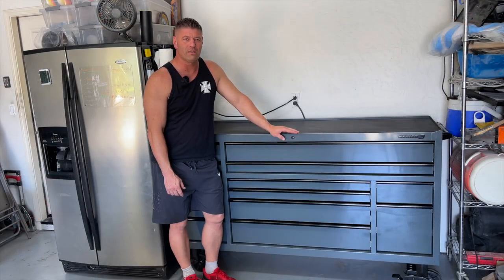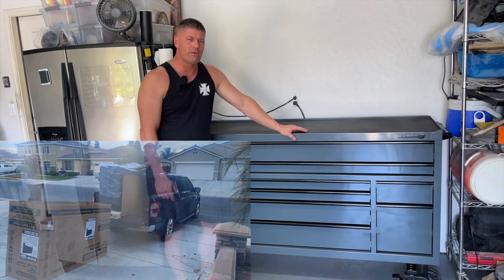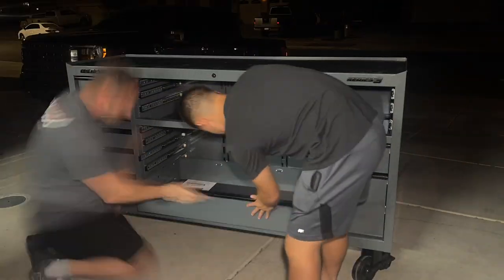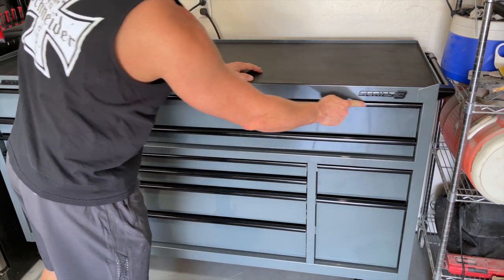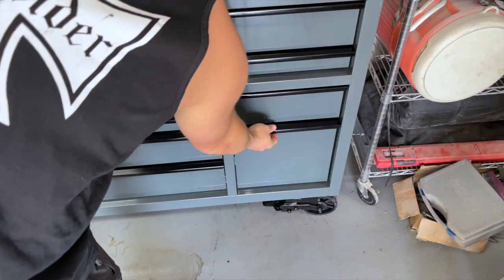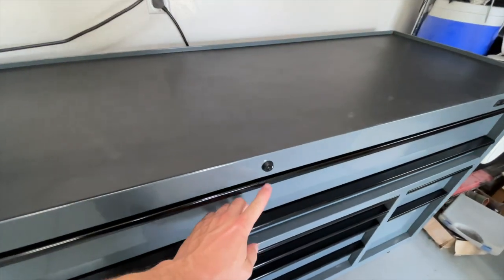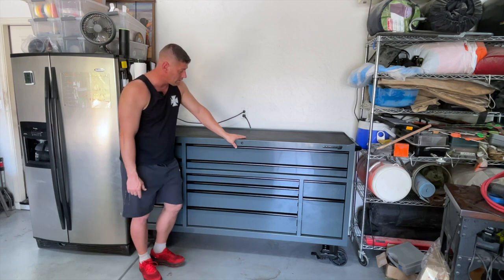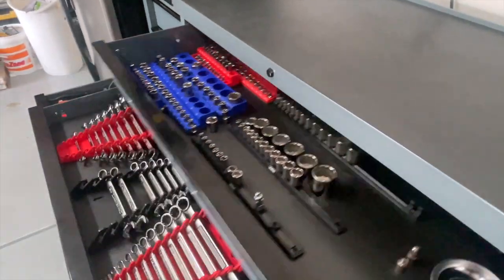U.S. General Series 3 72” Tool Chest Review 4K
This is review of my U.S. General, Series 3, 72” Tool Chest.